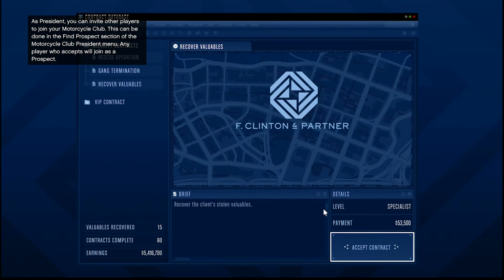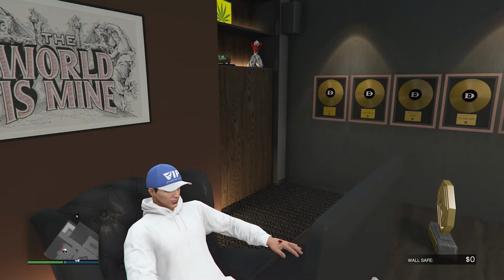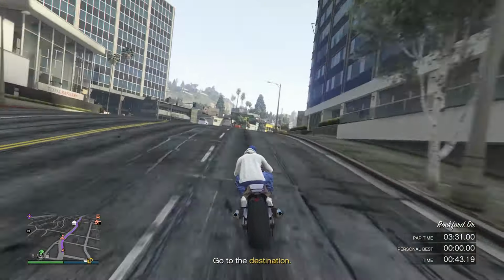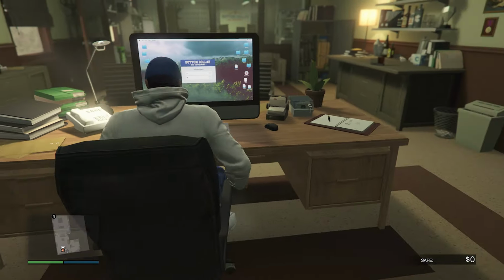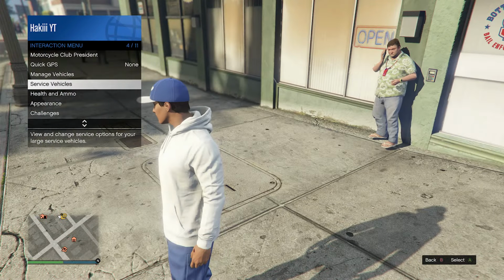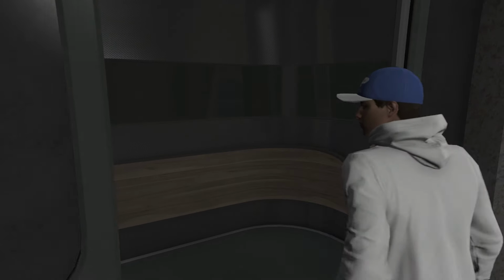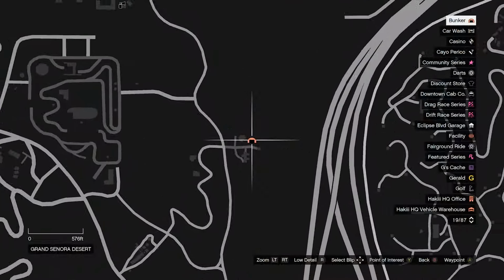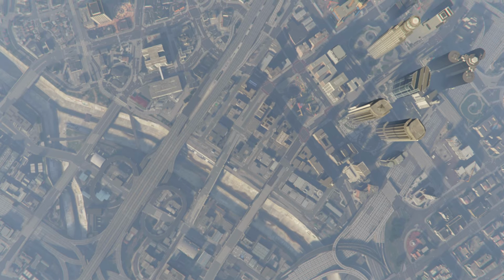10 Things Every MILLIONAIRE Needs To Own in GTA 5 Online!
About:
In this video I show the things every millionaire must own in GTA Online, for people who are looking for the best GTA items to have this is the video for you!